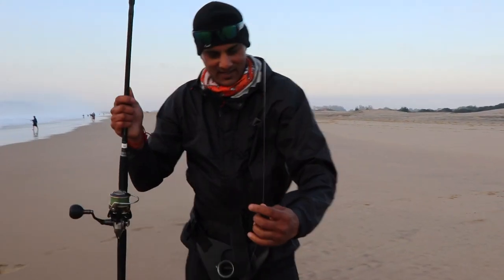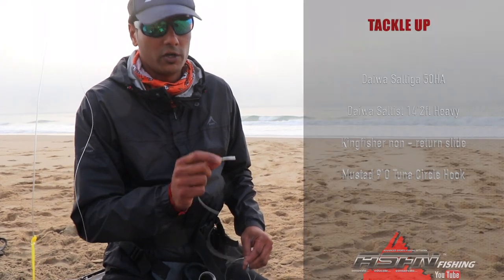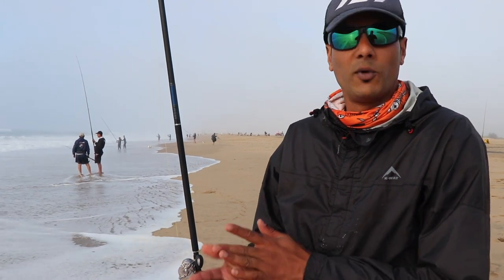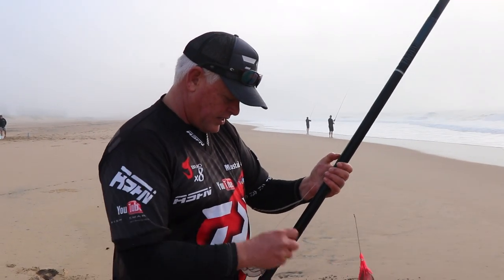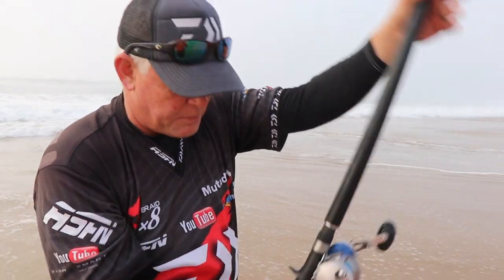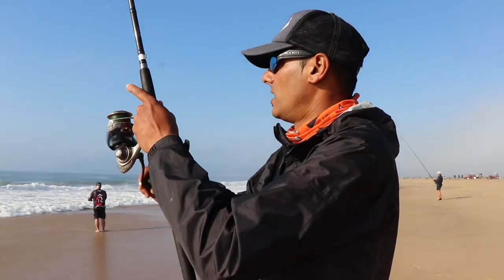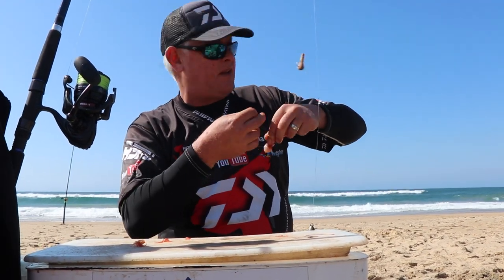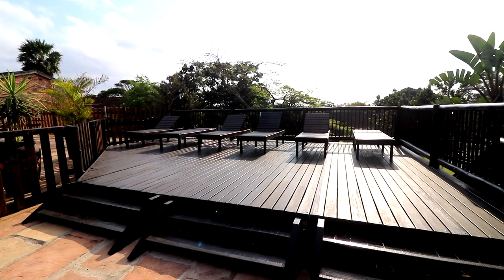St Lucia, North Coast, KZN, Will you deliver? ASFN Fishing Vlog